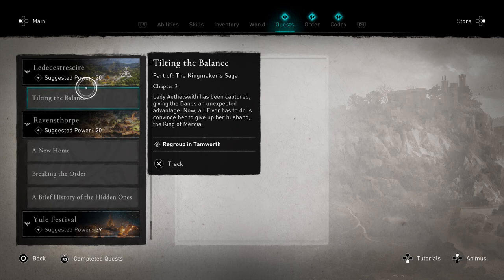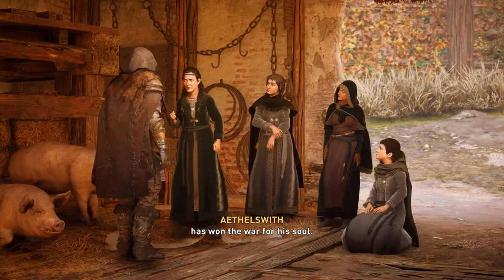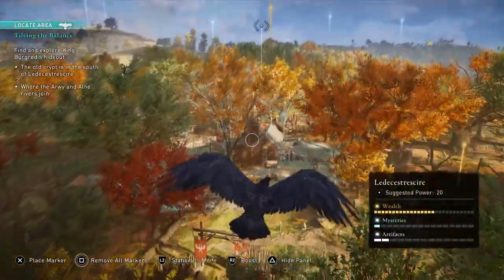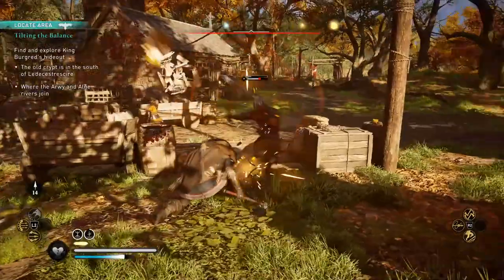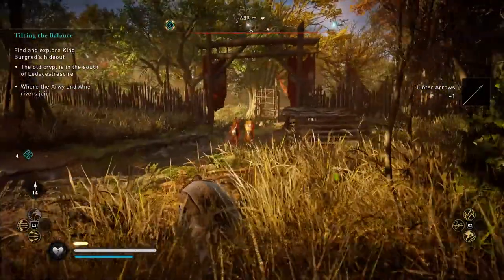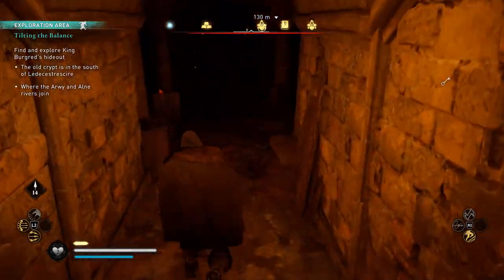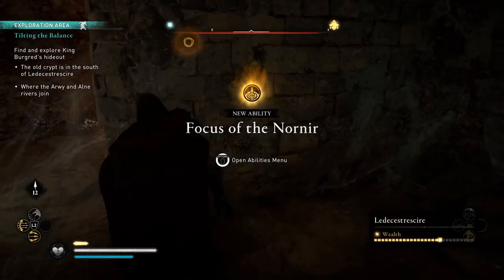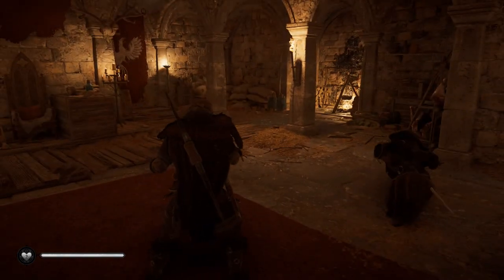Assassin's Creed Valhalla Walkthrough Part #12 - Befriending Ivarr (PS4 Pro)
Sorry everyone once again for not uploading I have been busy between school, wrestling, and on top of that I have sustained an injury from wrestling I'm not sure how severe it actually s but I'm taking my time to heal and not rush back out into anything. Love you all, stay gamin' and stay ragin' !!!